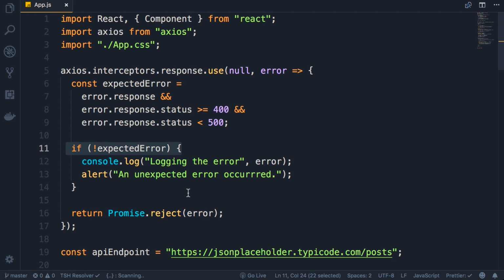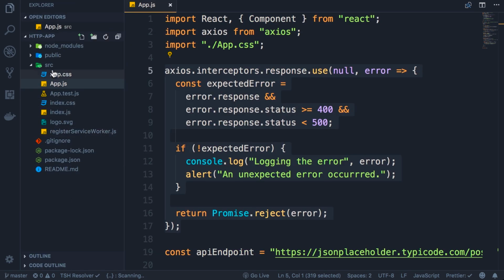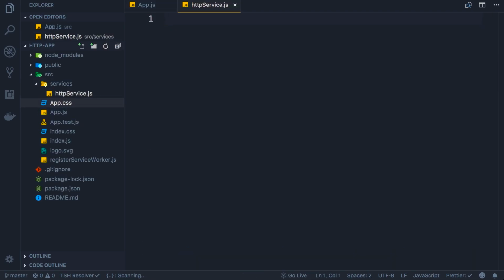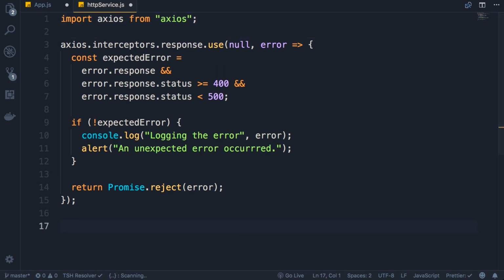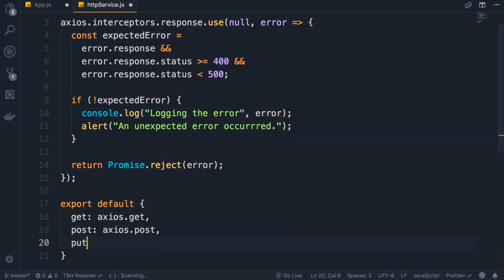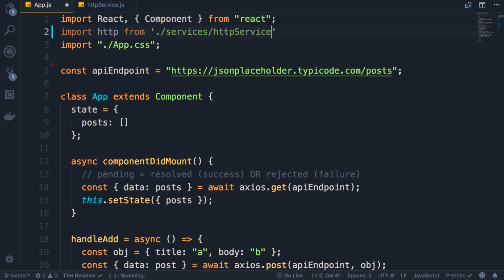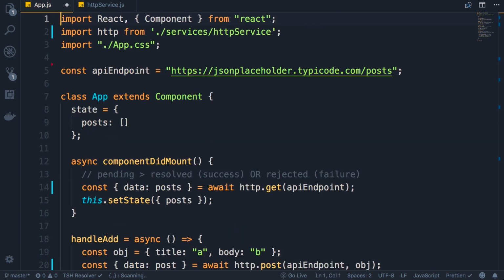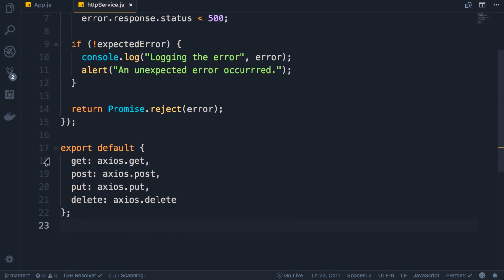147 Extracting a Reusable Http Service